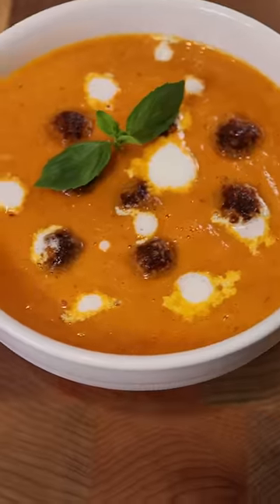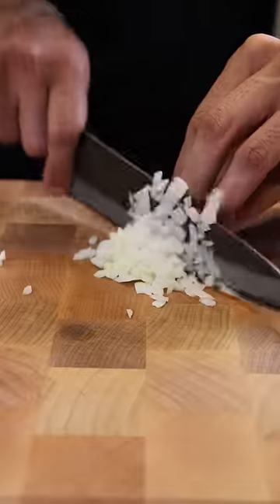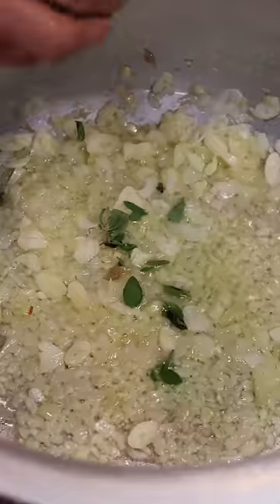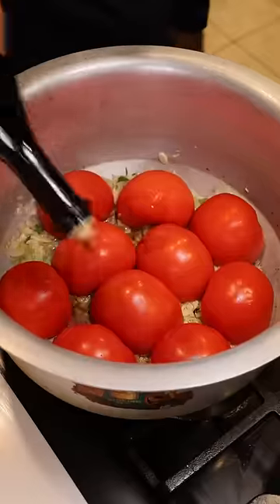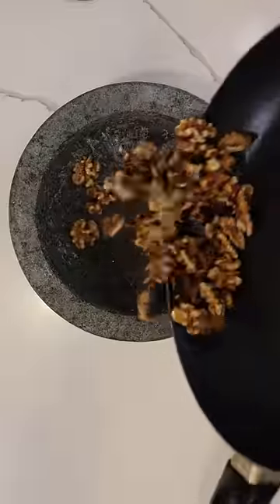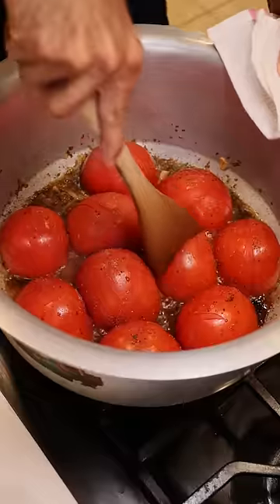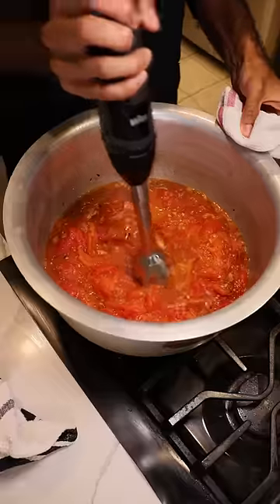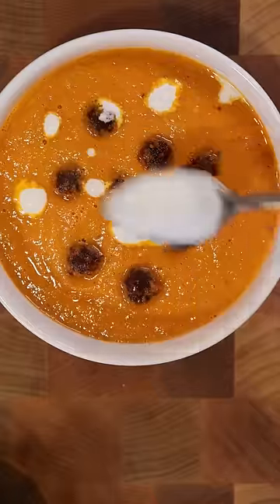Tomato Soup without GRILLED CHEESE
Better make a grilled cheese to go with this.

Audio: RiftiBeats